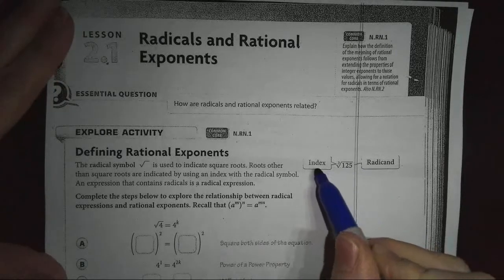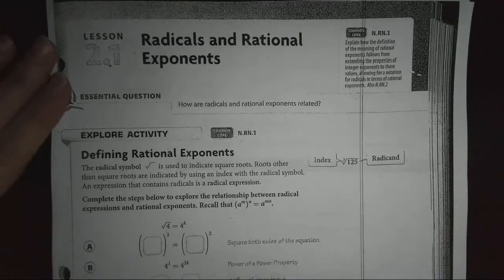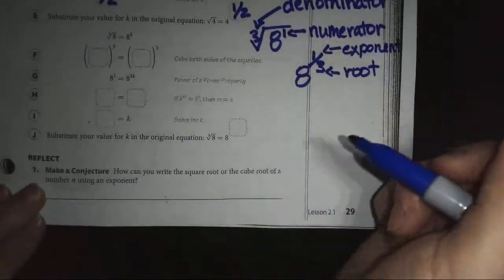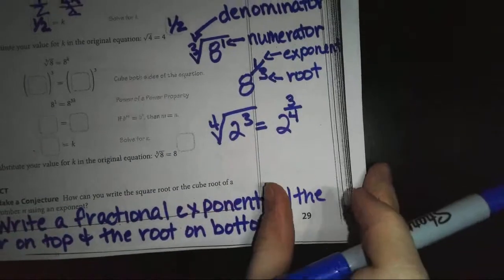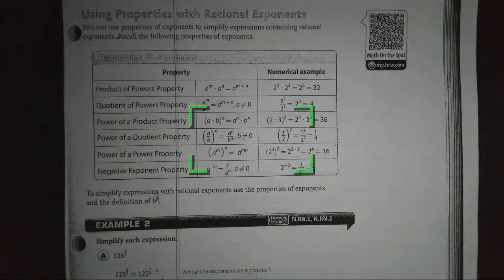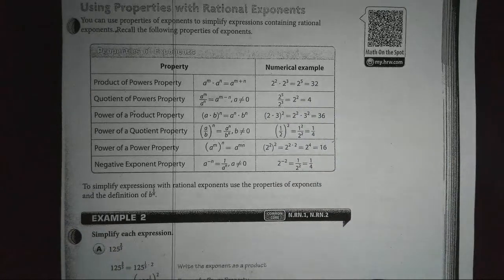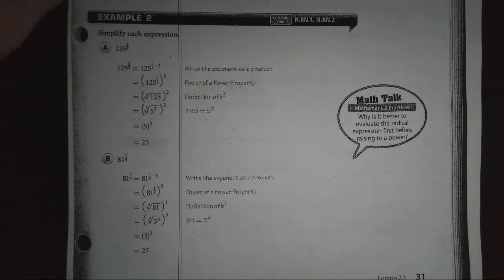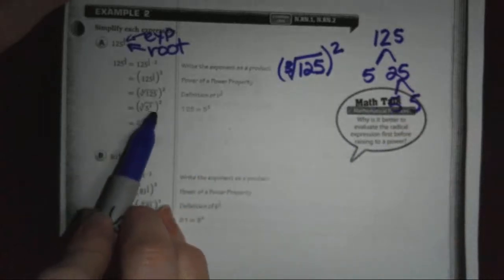Algebra Solutions 2.1 Video 1